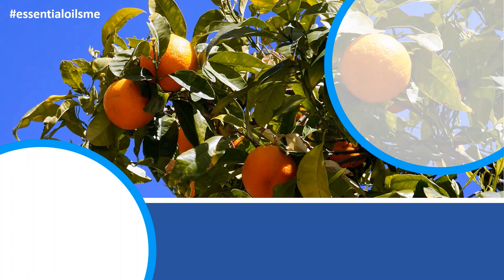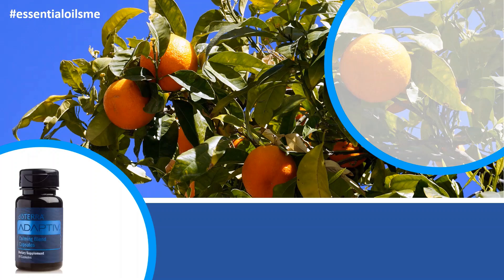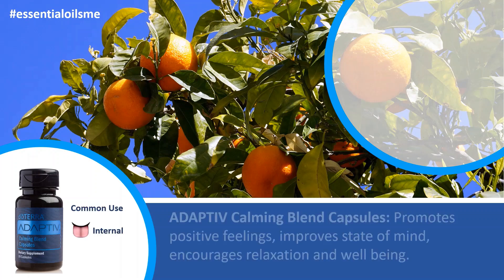Marvelous doTERRA ADAPTIV Capsules Benefits (Calming Blend)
These capsules combine the soothing benefits of specifically selected CPTG essential oils with clinically studied botanicals. A supportive and relaxing formula, this proprietary blend of ingredients helps you empower and encourage when adapting to stressful situations.

Make sure to watch my video playlists below to learn more about the doTERRA Loyalty Rewards Program.